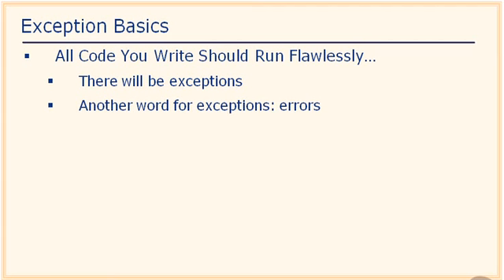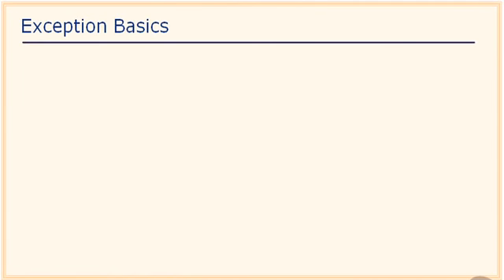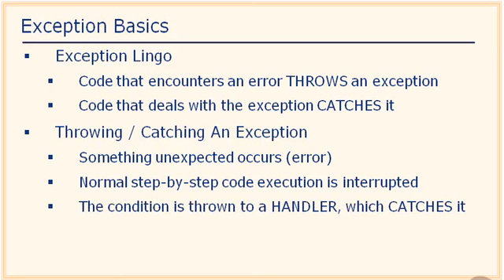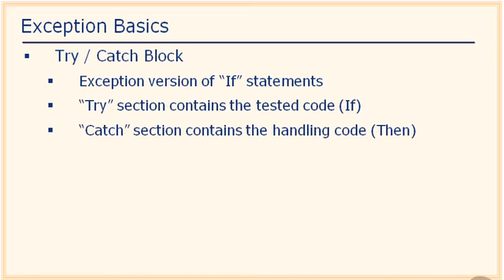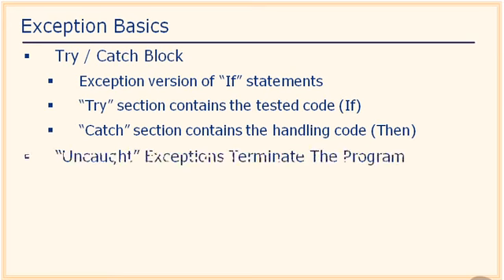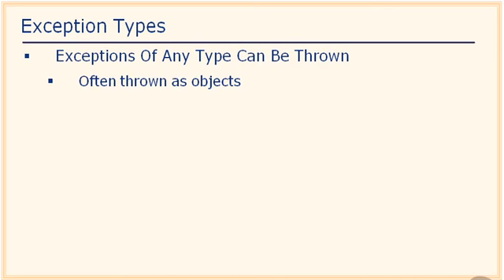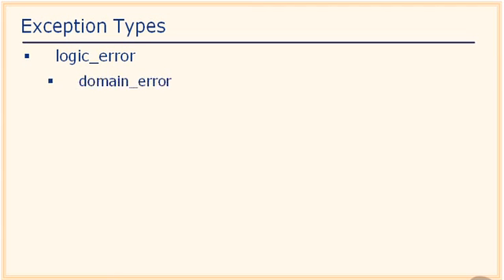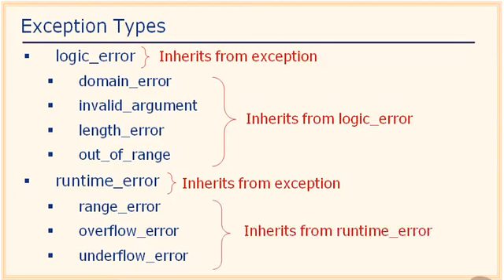0022 Exception in C++